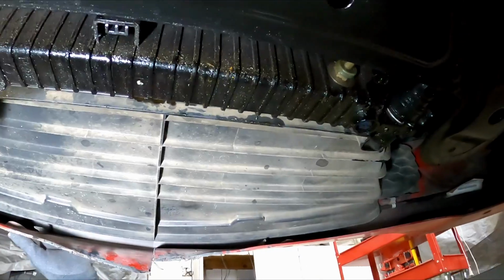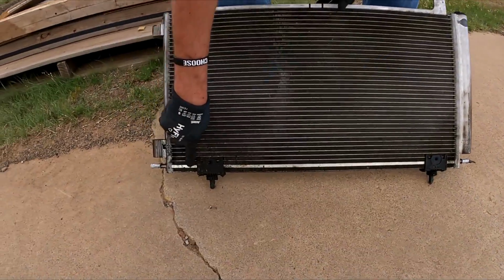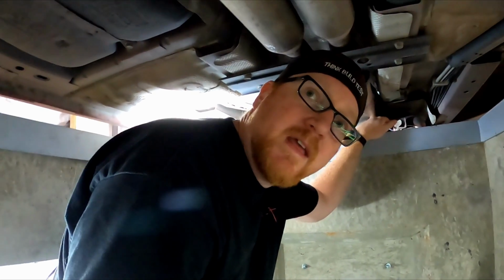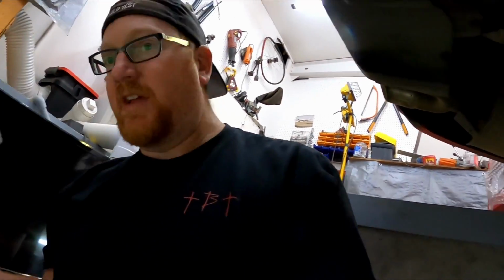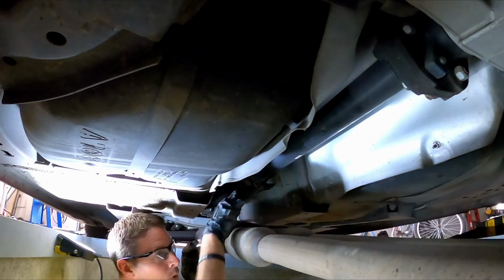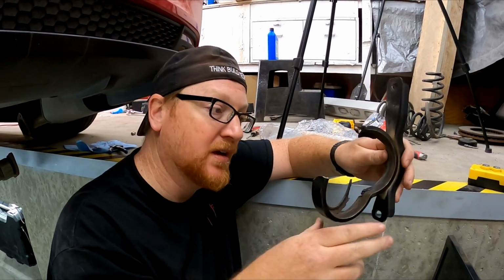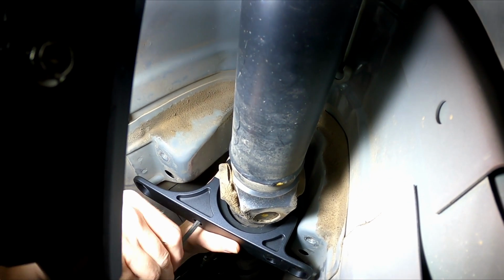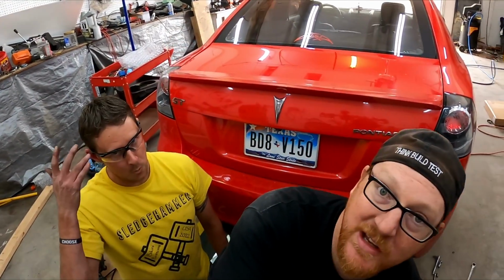G8 Fixed! Carrier Bearing & Power Steering Leak.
Pontiac G8 Power Steering Leak Fixed.
Pontiac G8 Condenser Leak Fixed.
Pontiac G8 Rear Vibration Fixed.
Pontiac G8 Carrier Bearing Fixed.
Pontiac G8 JXB Carrier Bearing Review.